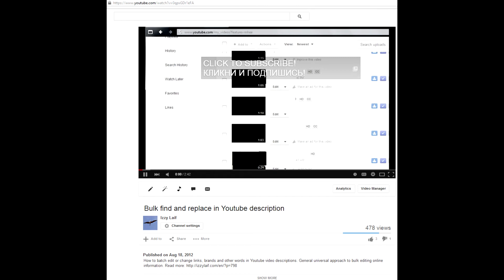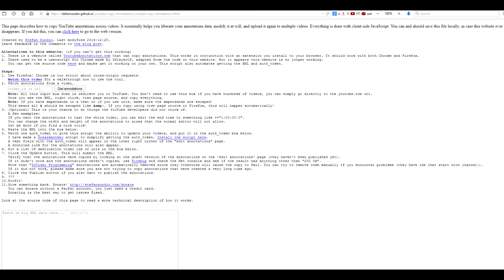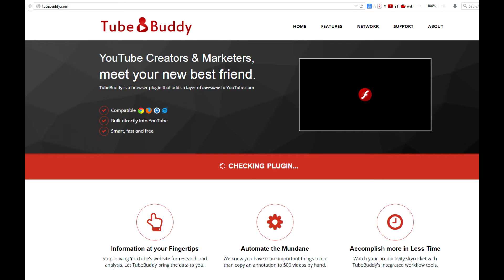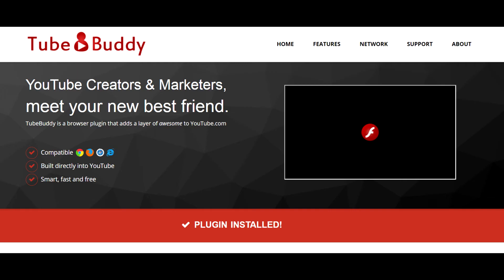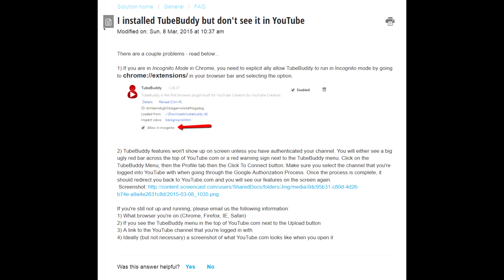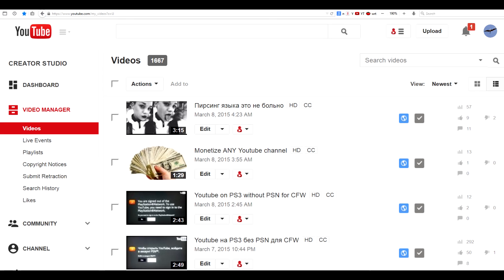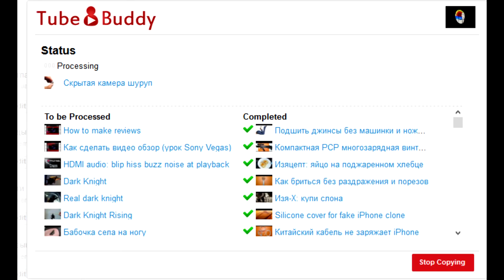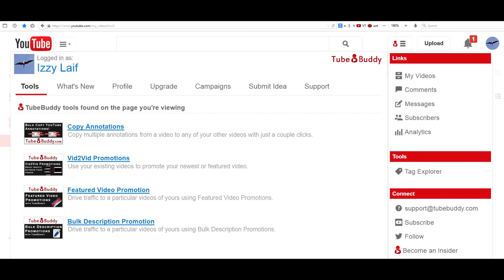TubeBuddy installation guide and review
How to install TubeBuddy. Why TubeBuddy doesn't work. Why TubeBuddy doesn't show up. Youtube bulk operations. Youtube bulk annotations. Youtube batch operations. Read